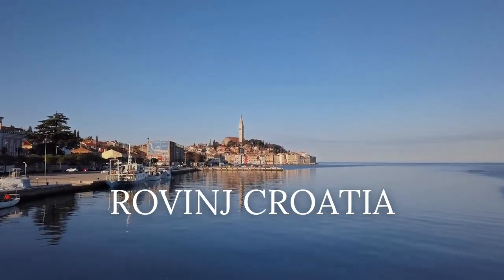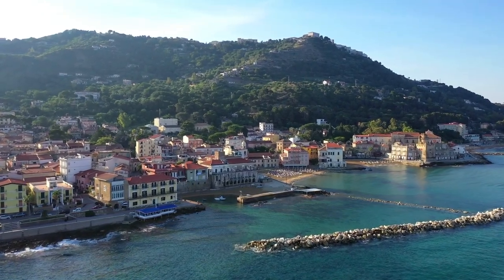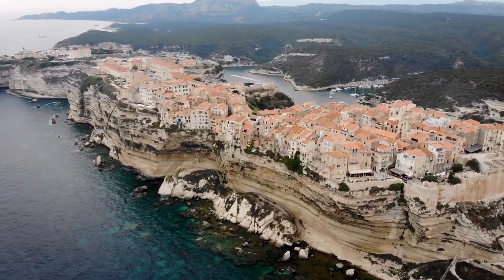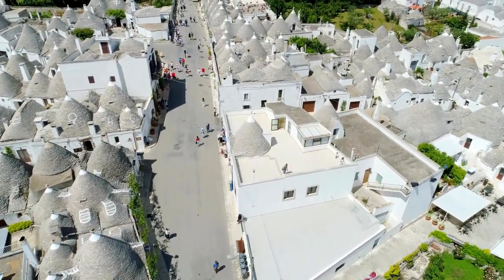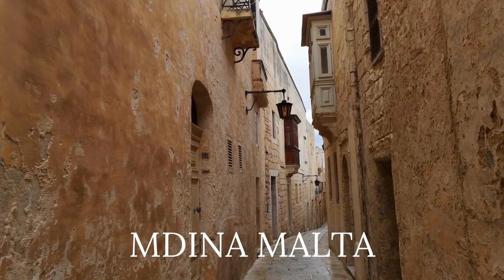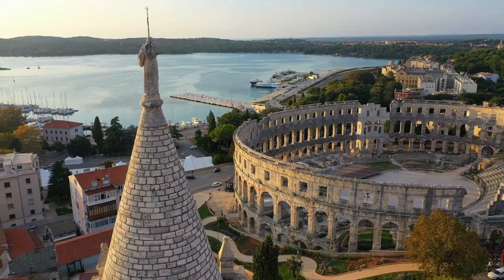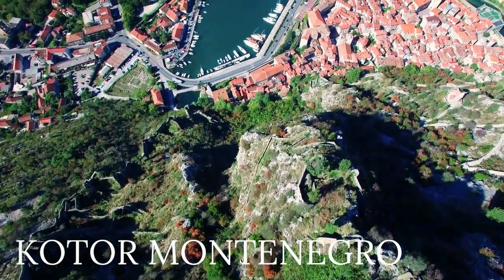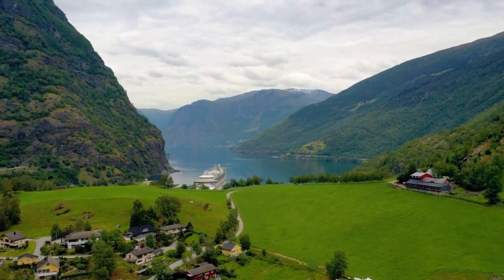10 Most Beautiful Small Towns in Europe – Part 3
Don’t plan visiting Europe without watching this amazing towns. For every Paris, Rome, and London, there are hundreds of small European towns that capture the spirit of their particular nation. After watching this video, you wish you had watched it before visiting Europe. If you want to see a bunch of the most beautiful small towns in Europe, watch this video till the end. We will show you 10 of the incredible, and amazing towns in Europe that surprise you. We have published two other videos about 42 other beautiful towns in Europe, and we show you 10 most beautiful towns in this video.

0:36 NUMBER 10: ROVINJ, CROATIA!
1:51 NUMBER 9: CASTELLABATE, ITALY!
3:01 NUMBER 8: BONIFACIO, FRANCE!
4:04 NUMBER 7: ALBEROBELLO, ITALY!
5:17 NUMBER 6: BRUGES, BELGIUM!
6:44 NUMBER 5: MDINA, MALTA!
7:53 NUMBER 4: PULA, CROATIA!
9:10 NUMBER 3: VERNAZZA, ITALY!
10:04 NUMBER 2: KOTOR, MONTENEGRO!
10:54 NUMBER 1: FLAM, NORWAY!